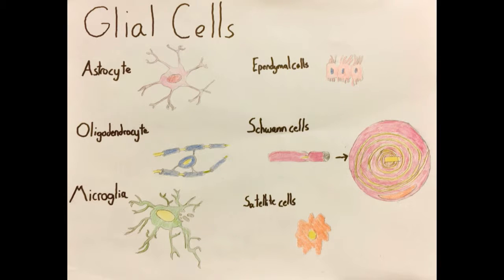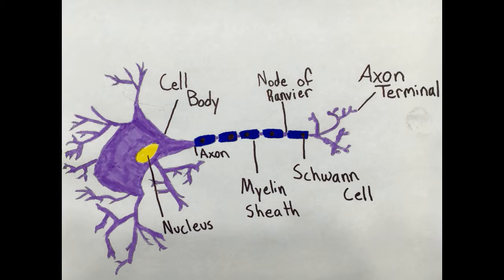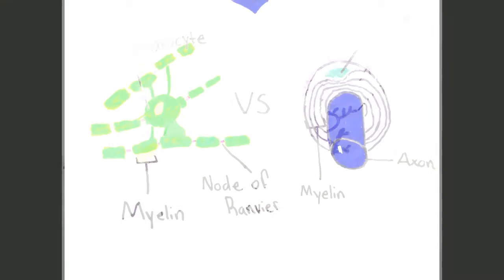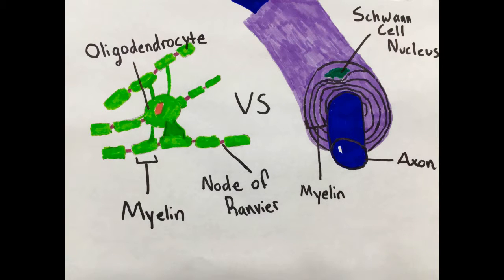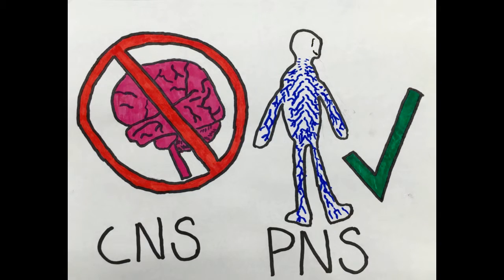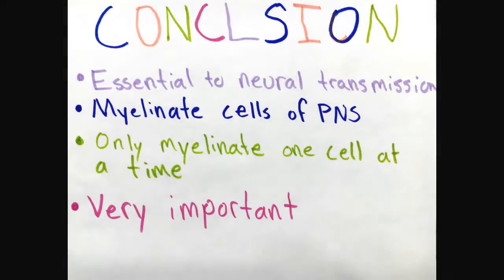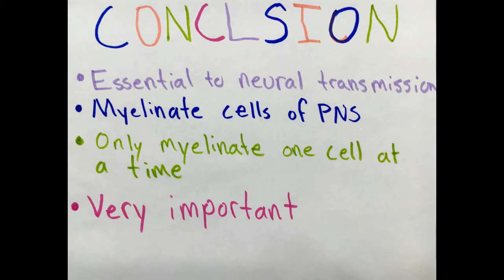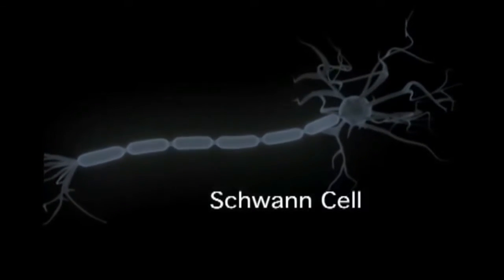Schwann Cell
Created with iSkysoft Video Editor